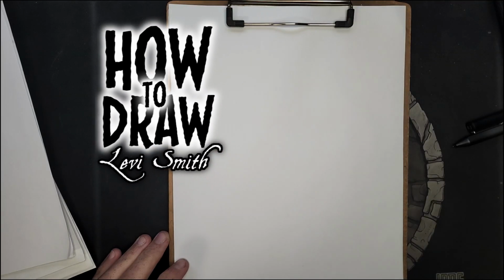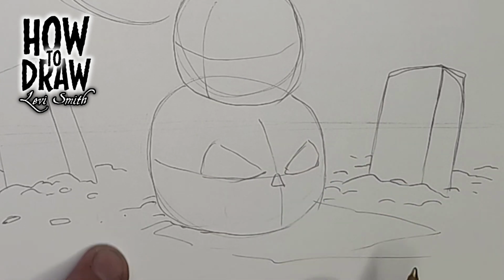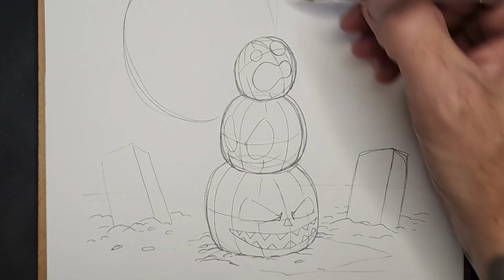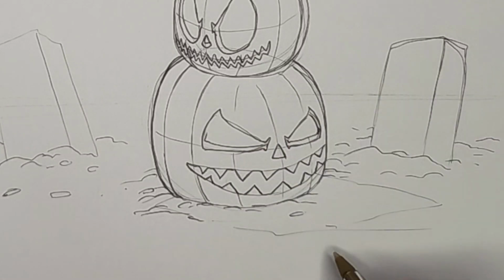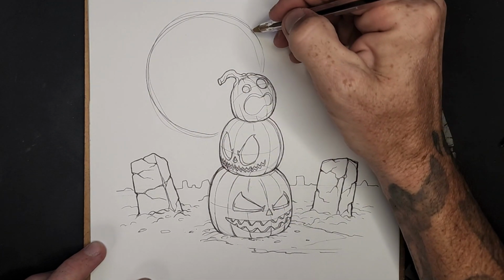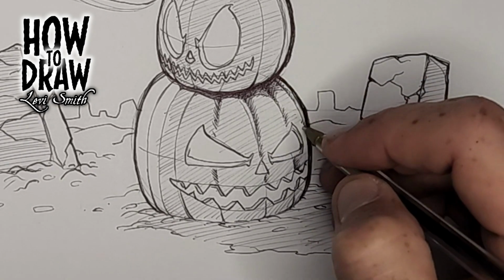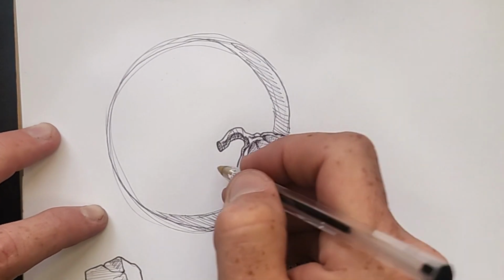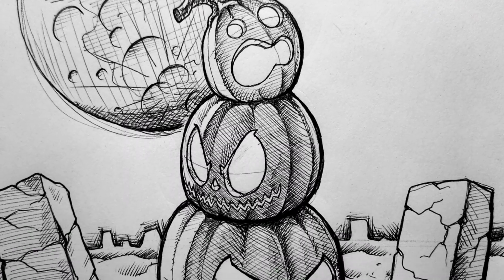How to Draw | Pumpkin Tower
Drawing pumpkins is fun and easy!
This drawing exercise focuss on composition, overlapping shapes and basic lighting principles in an easy to access format, with limited supplies.

The Curse of the Jade Monkey Activitybook
All Skulls Coloring book
The Comicbook planner

The equipment that we use to make the videos.

What Levi uses to draw

What we use to make the videos
Capture device: Samsung Galaxy22 (My phone)
Computer: Surface Pro 6 (I need a new one tho)
Video Editing: Cap Cut (it works)